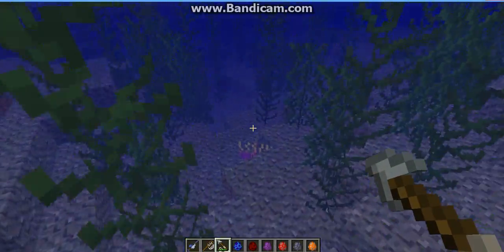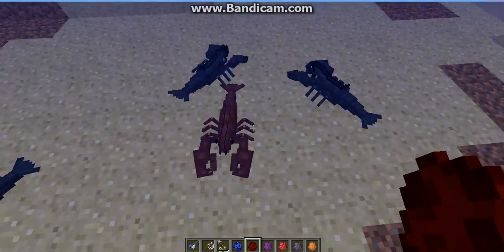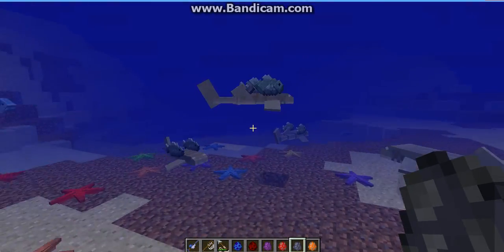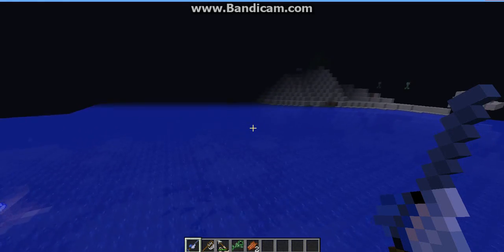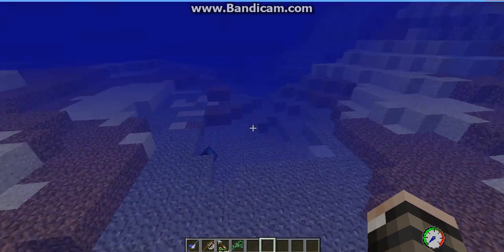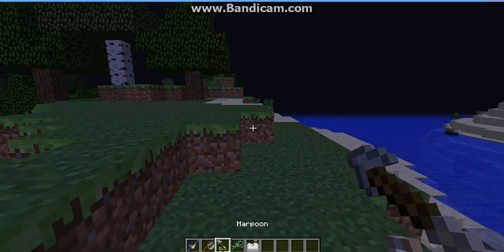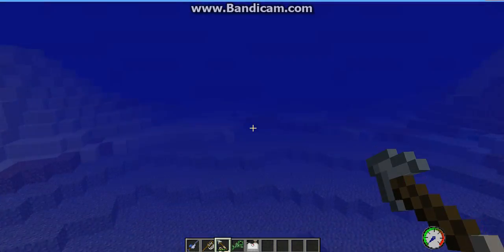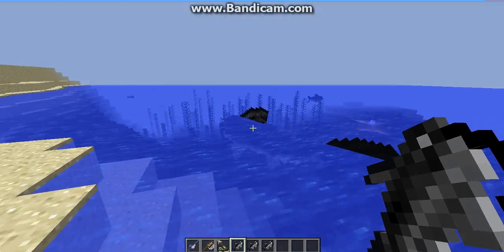Mod Showcase: Fantastic Fish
You might have to do some searching.
Credit to the maker For making an awesome mod :joetheantipro